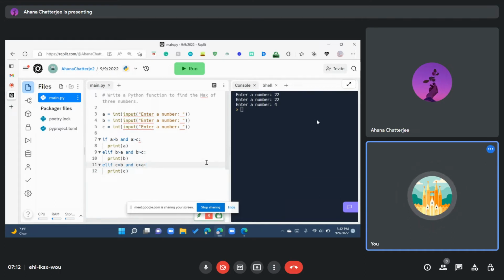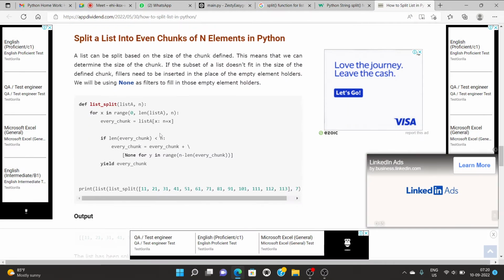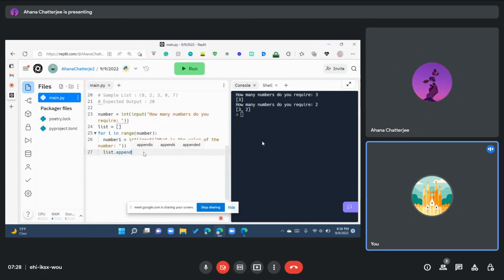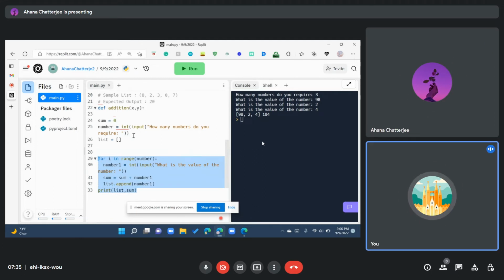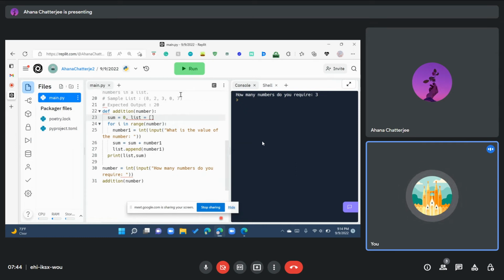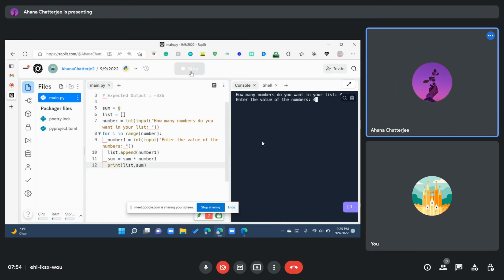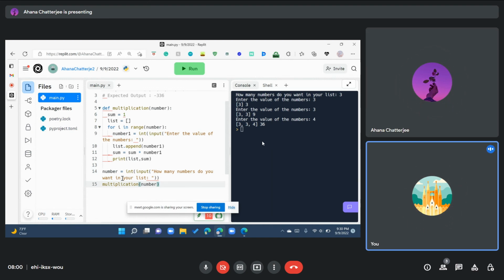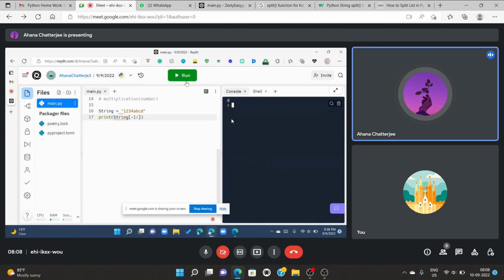Live: Function question in Python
This video will explain how python plays Function